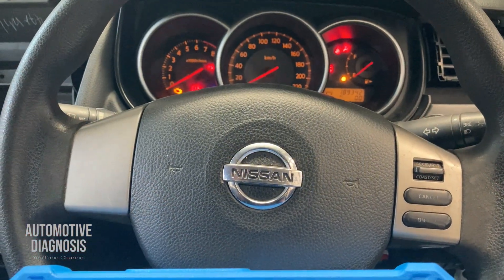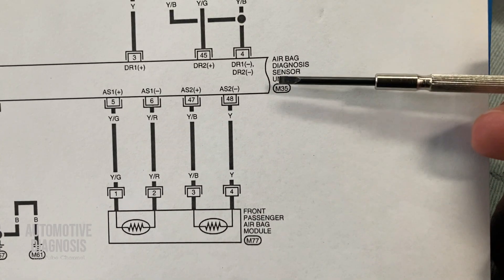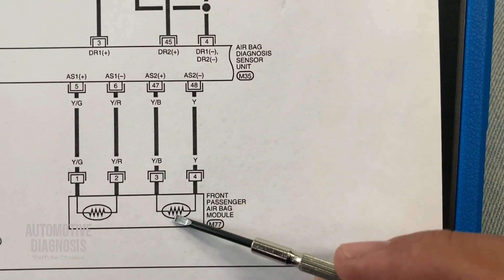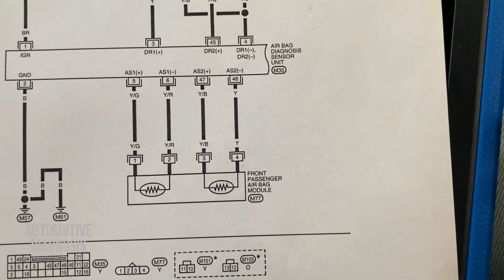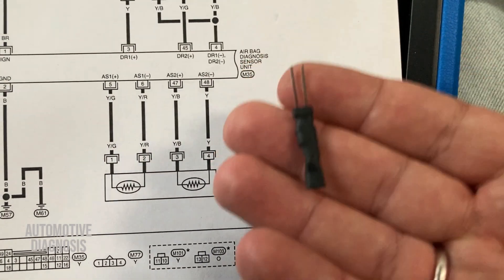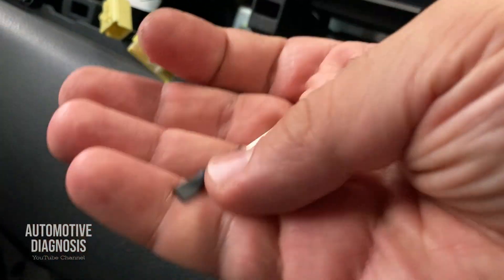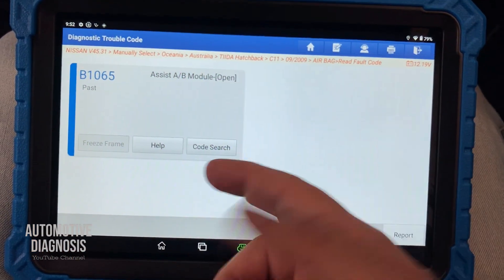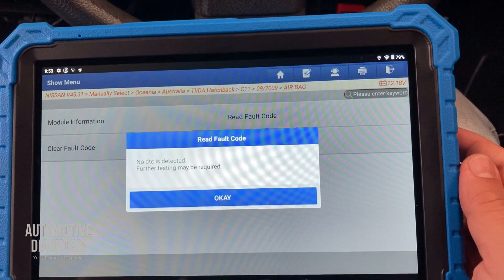Nissan Airbag Diagnostics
In this video I show you how to diagnose Nissan Airbag Fault B1065. I show you how to read the fault code, how to analyze the airbag wiring diagram, how to simulate the airbag and how to check it with scan tool.